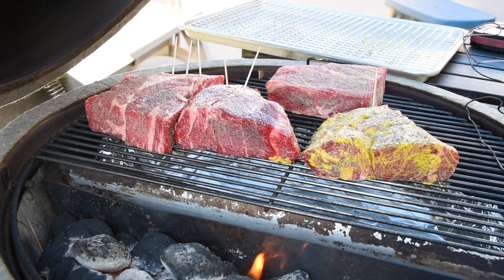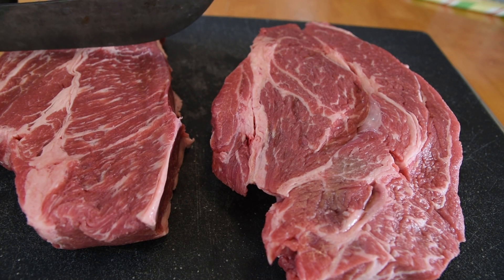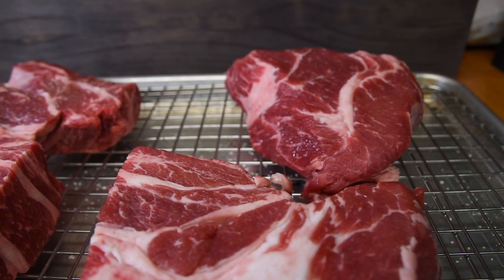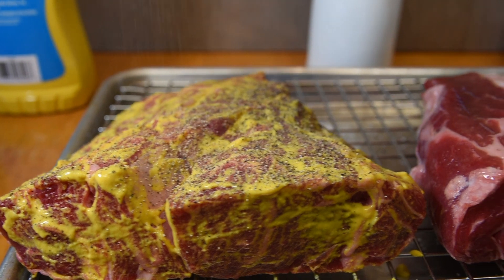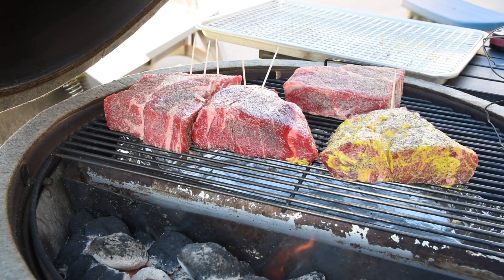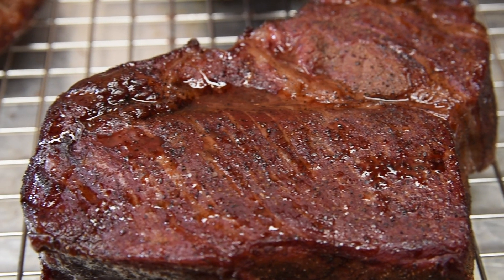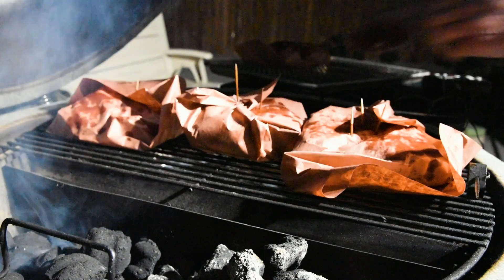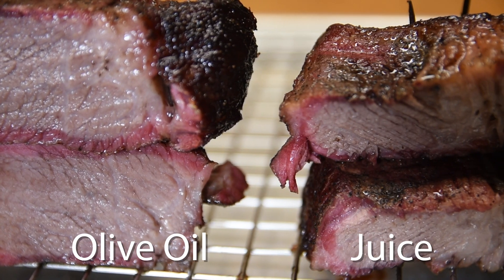Do BBQ Binders Inhibit the Smoke Ring?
A lot of people use BBQ Binders to keep that expensive rub on the meat.  They like layers of flavor and want every bite to be amazing.  Are binders necessary?  Do they block the smoke ring or inhibit bark formation?  I had to find out!

In this video, I take four chuck roasts and use three different binders.  I compare the color of the exterior, smoke ring, bark and smokey taste.  Who will come out on top?